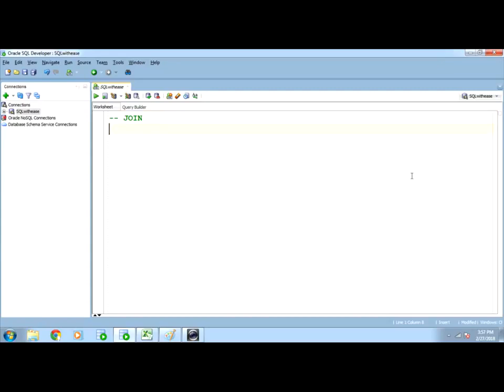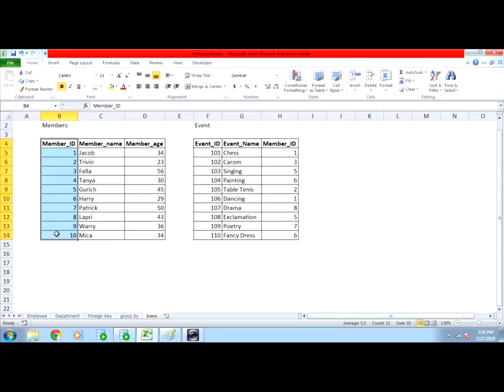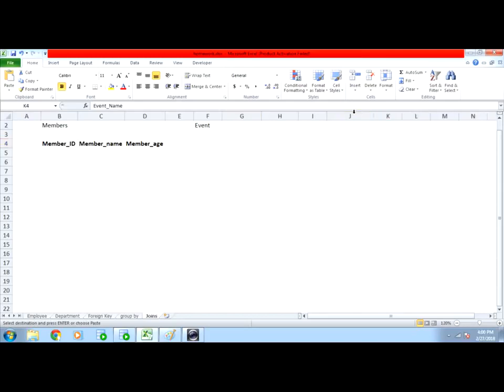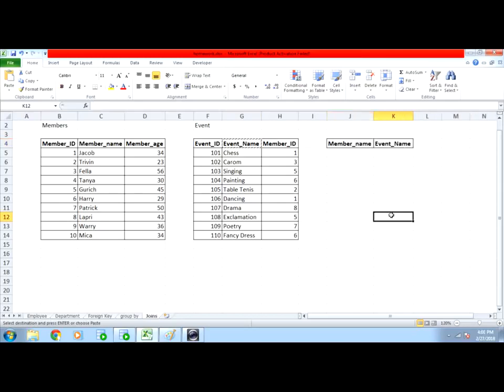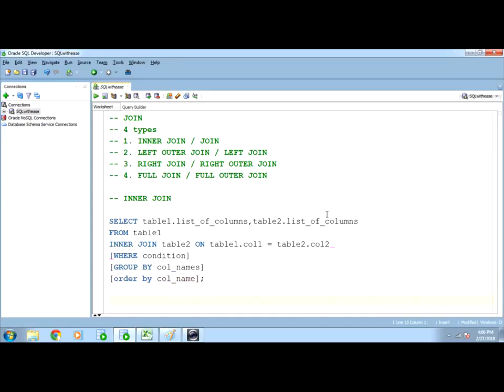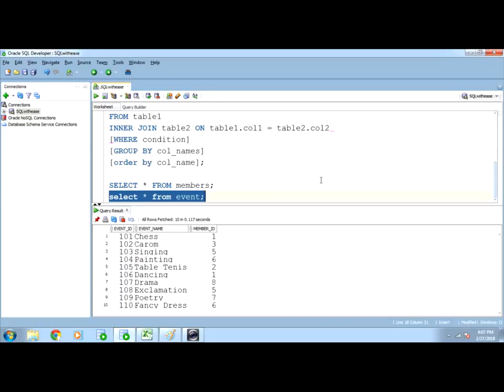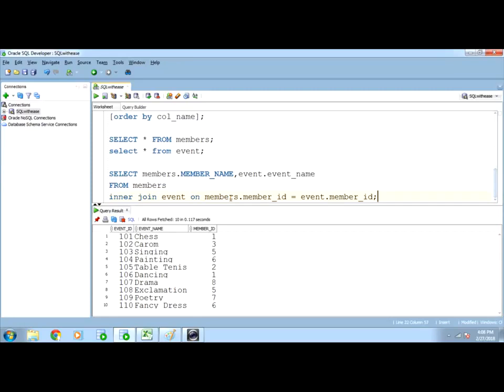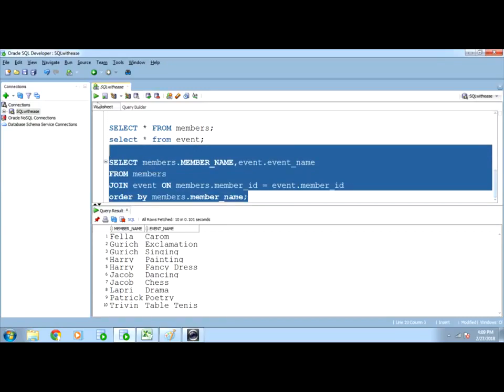SQL Inner Join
SQL Joins: Inner Join
An SQL inner join is a very powerful and commonly used tool in SQL. The syntax for an inner join is SELECT * FROM table1 INNER JOIN table2 ON table1.column = table2.column .In this example, the two tables are called 'tbl_users' and 'tbl_films'. An SQL inner join will produce a list of all the rows from both tables where the column in one table matches the column in the other. The columns that are joined--that is, the name of the columns in each row that have matching values--are called "the keys".

00:00  Introduction to SQL Joins
00:26 List of Different Types of SQL Joins
01:24 SQL Inner Join - Sample Data
02:34 Inner SQL Join - Graphically explained
03:30 Inner Join i SQL - Explained concept in excel worksheet
08:03 Inner Join - Explained concept with SQL query

👩‍💻  Read Here: SQL Joins

👉   Full Join / Full Outer Join / Cross Join